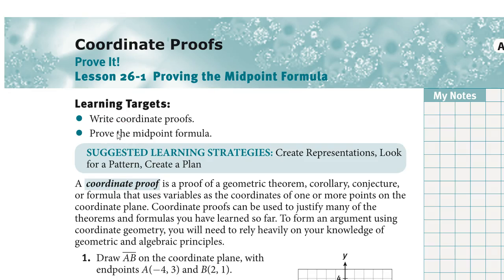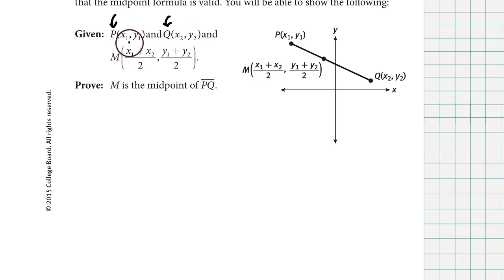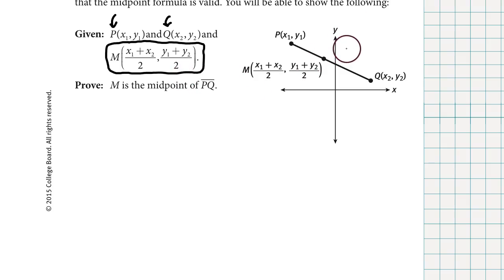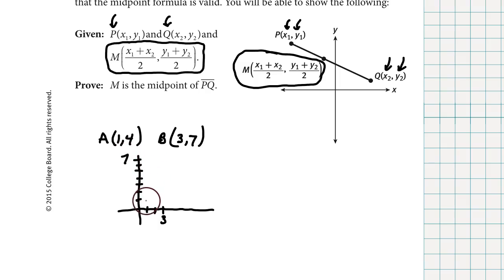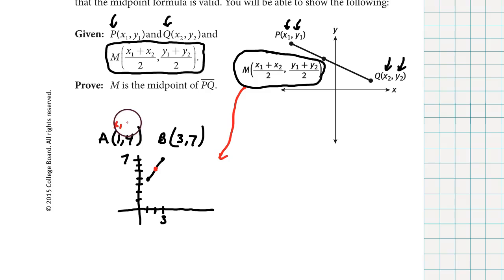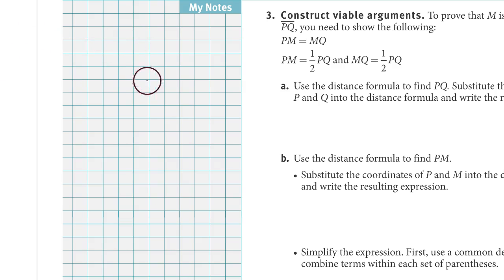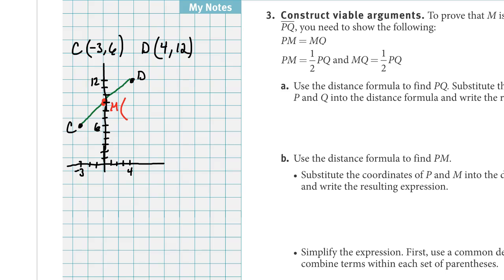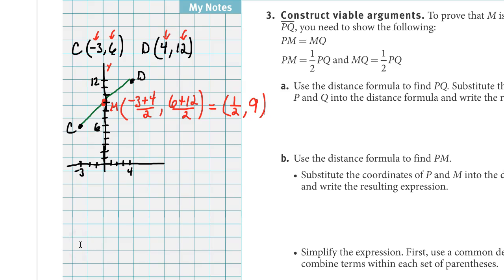Lesson 26-1 Review of the Midpoint Formula